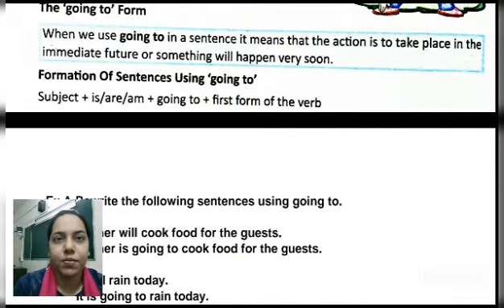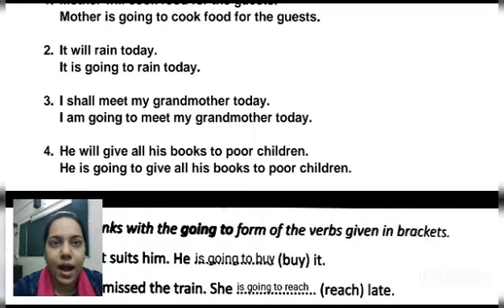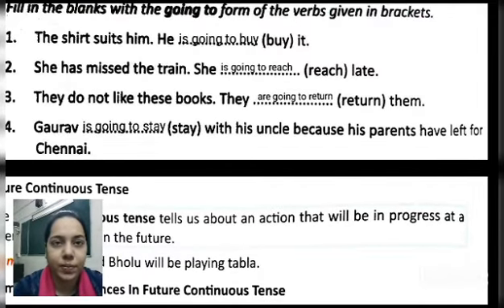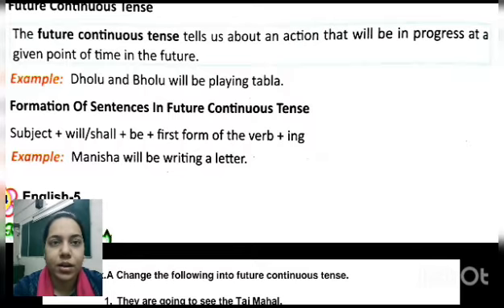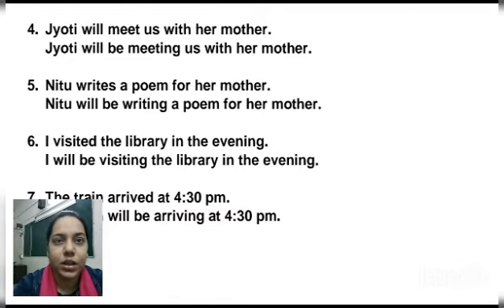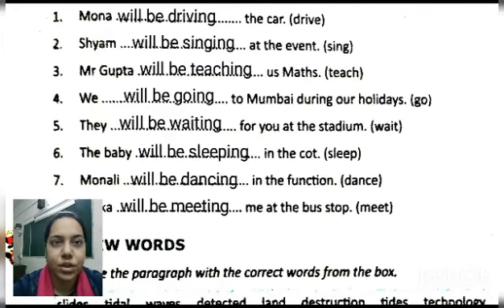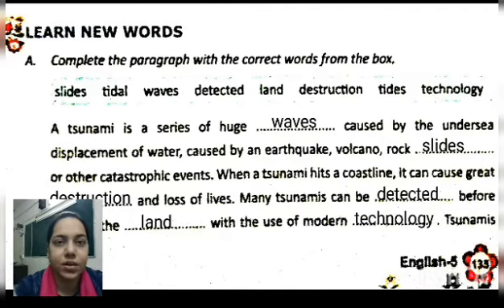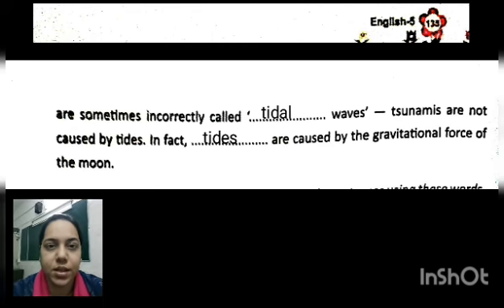English Ch-18 Std.5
Explanation of objectives.